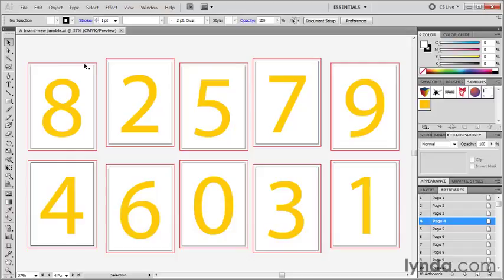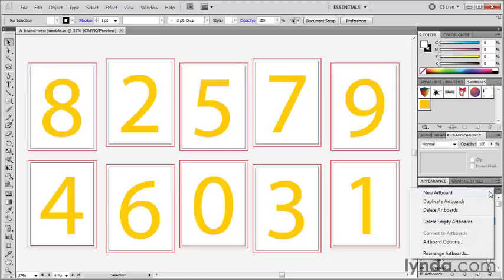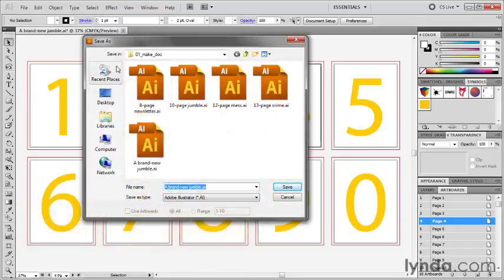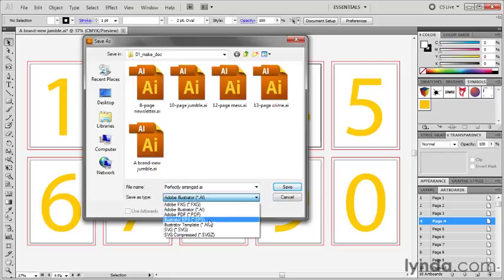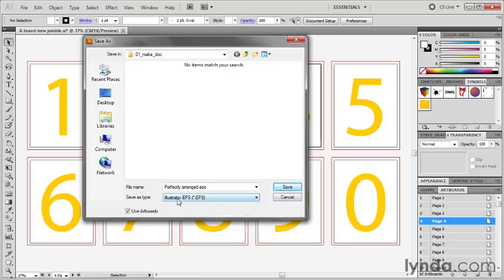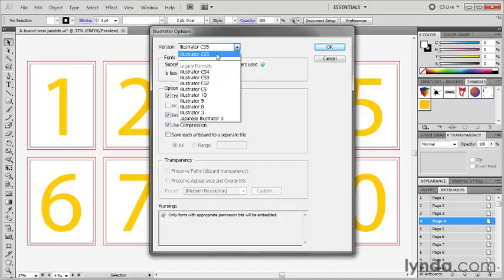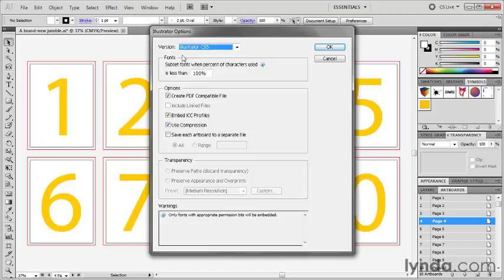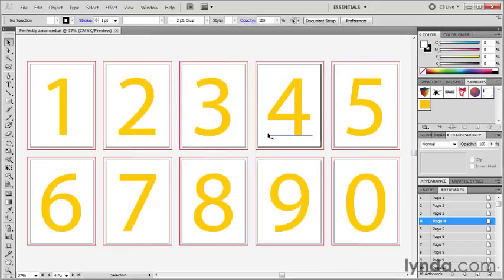baiOF_01_12.